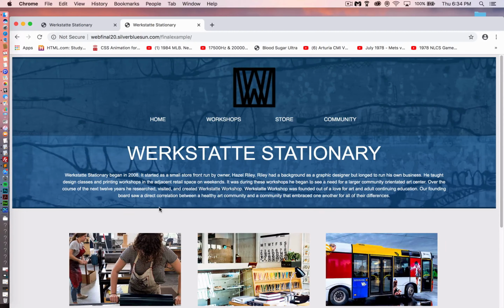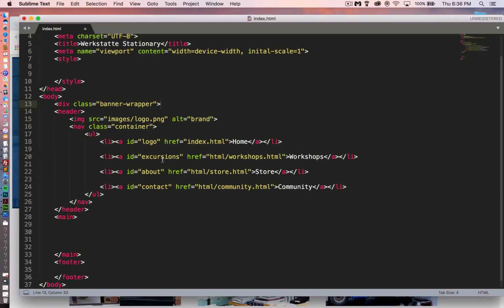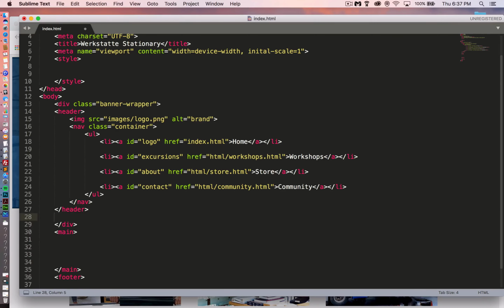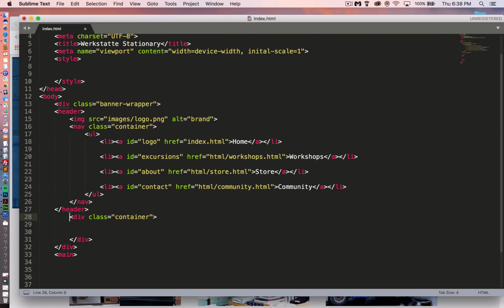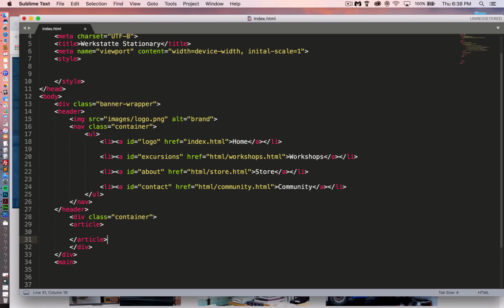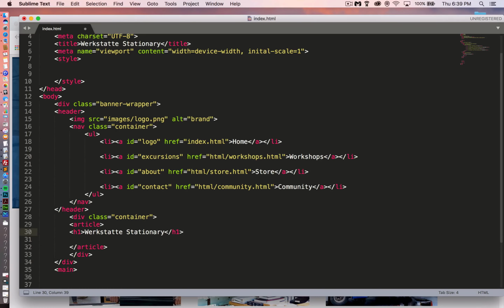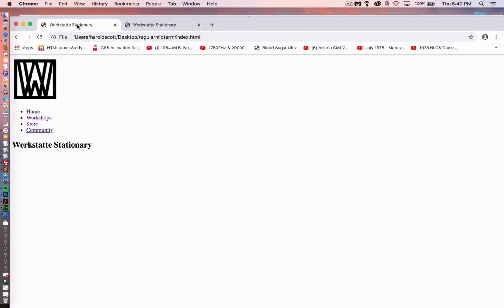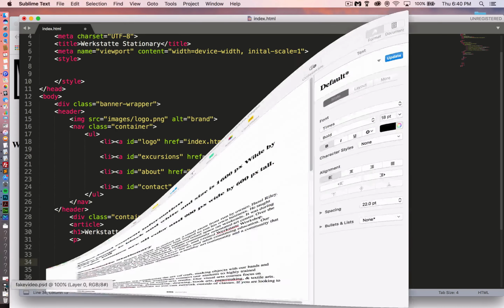Final Project Index Banner Content